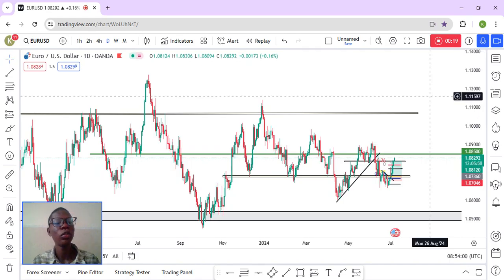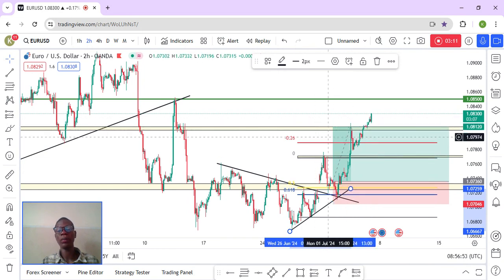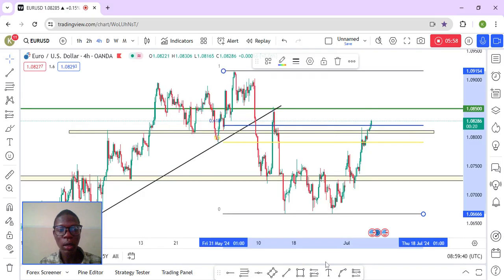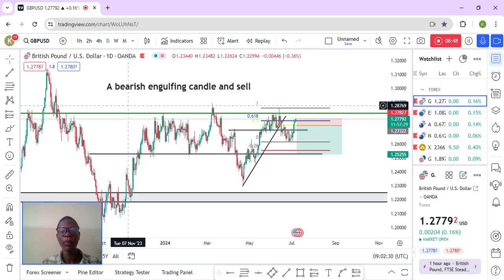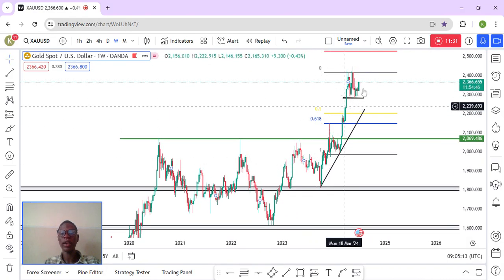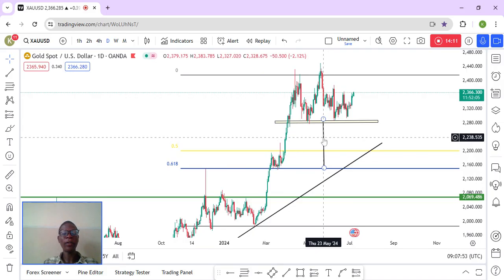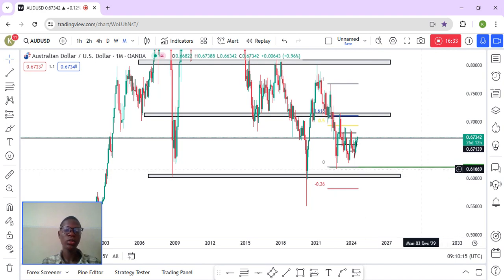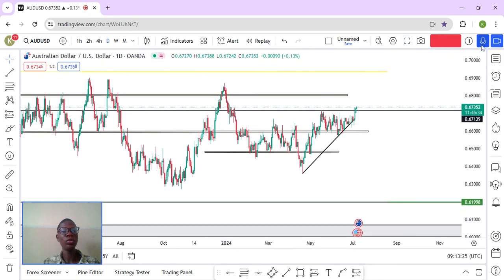I MADE HUNDREDS OF PIPS IN FOREX WITH THIS STRATEGY - Trade Trends Episode 7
Welcome to the Trade Trends Episode 7! I'm here to share my insights and knowledge on the currency market, so you can make informed trading decisions. Whether you're just starting out or you're an experienced trader, my videos will provide you with tips, strategies, and analysis that will help you navigate the world of forex. From technical indicators to market trends, I'll be covering a wide range of topics to help you gain a deeper understanding of the forex market.